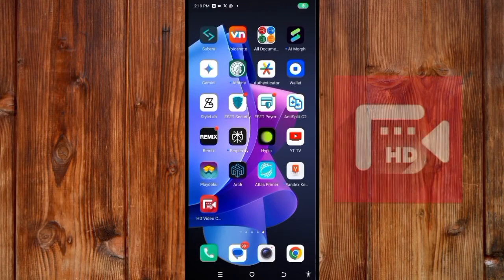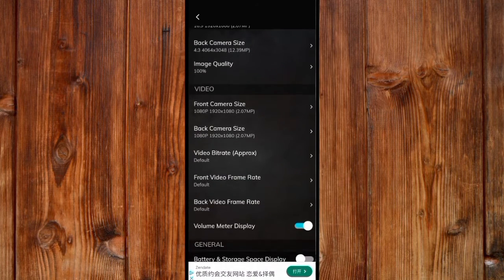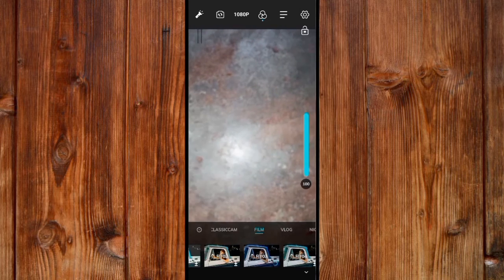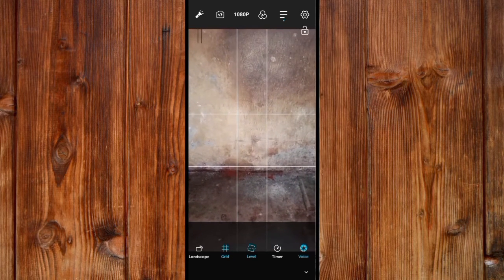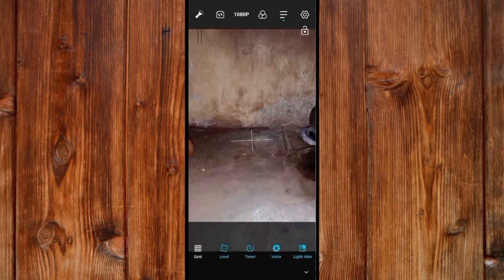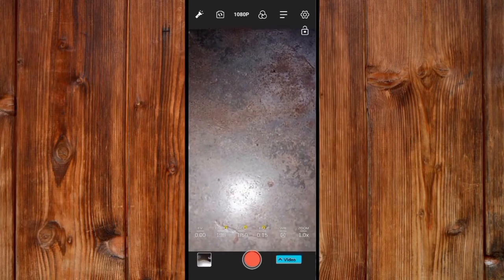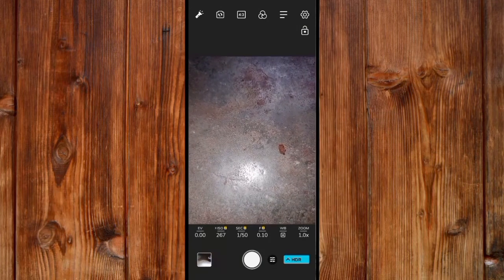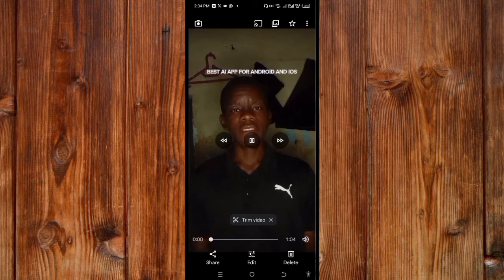How to Use HD Camera 2024 For Android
Unleash the Power of HD Camera 2024 on Android!

Dive into the world of stunning mobile photography with our comprehensive guide on How to Use HD Camera 2024 For Android. Whether you're a seasoned pro or a complete novice, this video will empower you to take your smartphone photography to the next level.

Inside, you'll discover:

 HD Camera 2024's advanced features and settings
 How to optimize your camera settings for various lighting conditions
 Tips and tricks for capturing crisp, high-resolution images
 Master the art of composition and framing
 Utilize the HDR mode, night mode, and other creative filters
 Export and share your stunning creations

Join us as we unlock the full potential of HD Camera 2024 and transform your Android smartphone into a professional-grade photography tool. Watch now and elevate your mobile photography game!